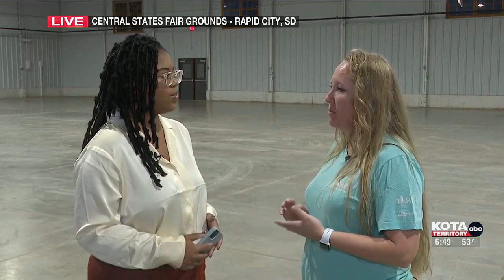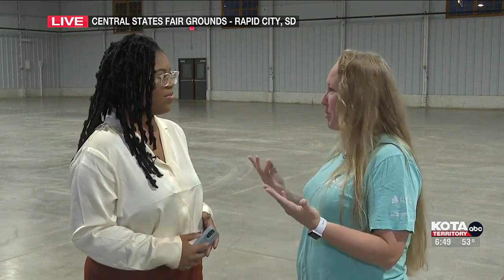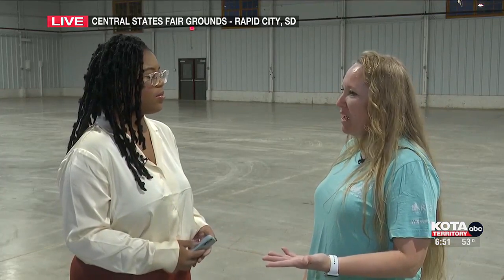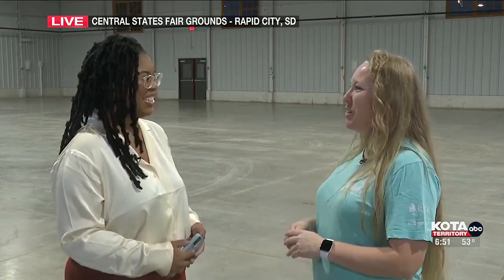After three years the CIC Surplus Building Materials Auction is back